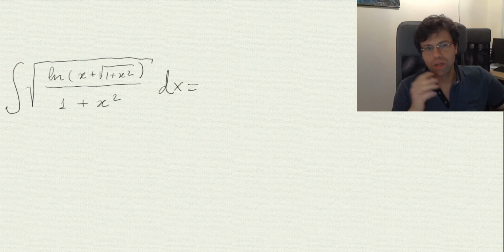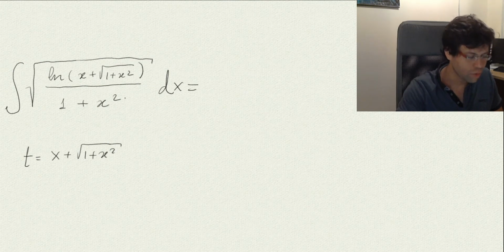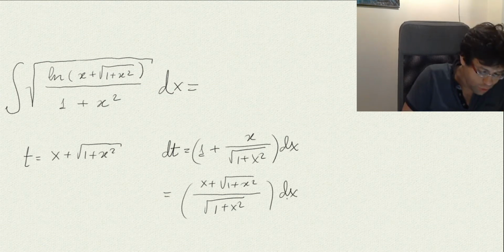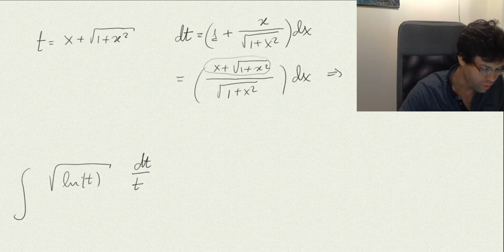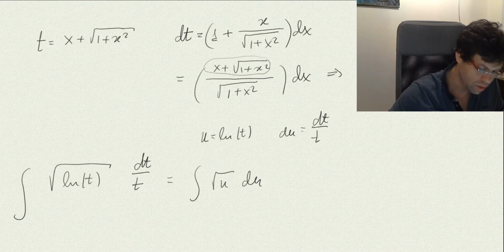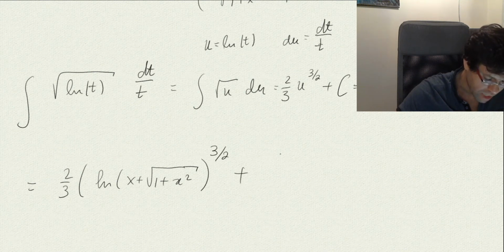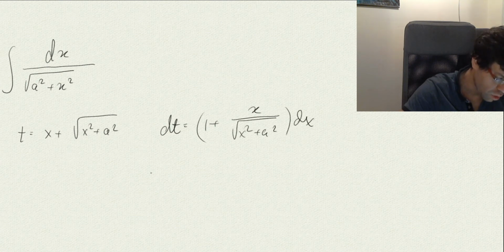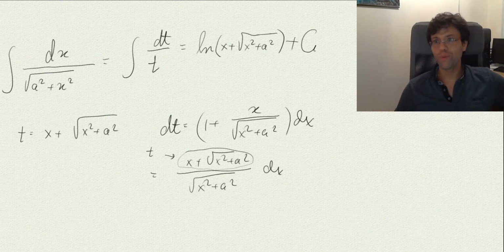MONSTER INTEGRAL EASILY TAMED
In this video, I use a monster-looking integral to introduce the Euler substitution.
If you are interested in beautiful and challenging problems in mathematical analysis definitely check this book that is considered to be an all-time classic
I would also recommend that you check of the best undergraduate level books in Calculus I ever encountered